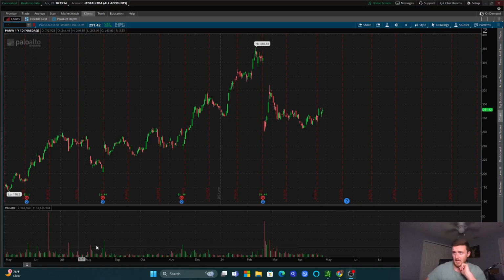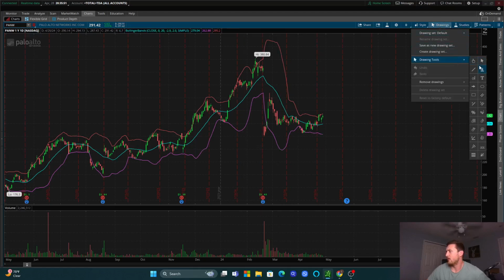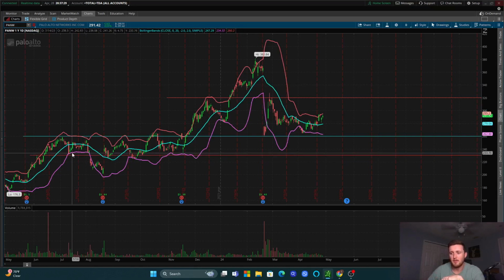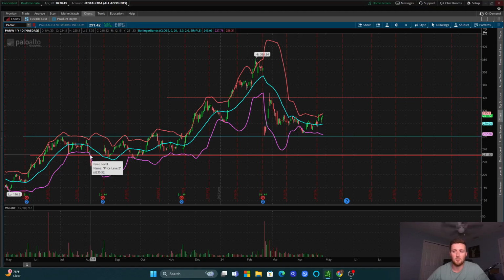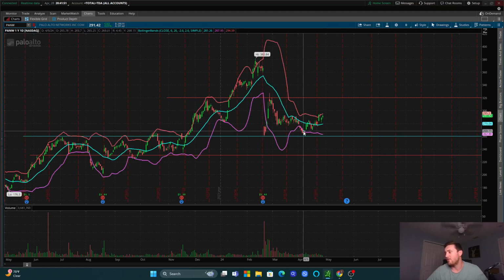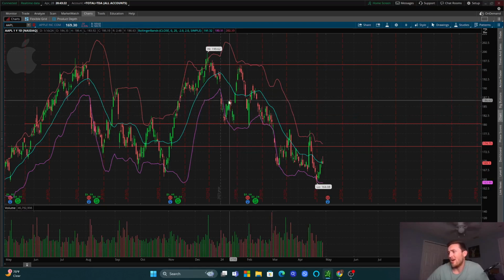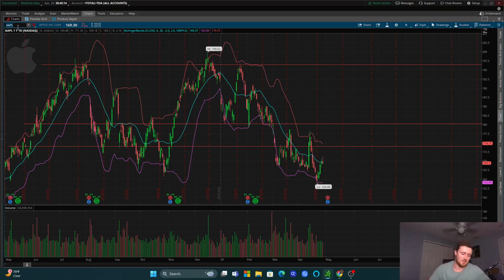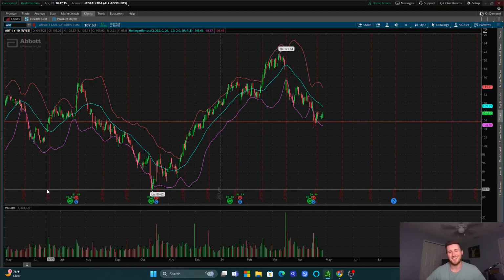How to Use Bollinger Bands - Improve Your Trading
See how you can find market bottoms buy using moving averages to enhance your entries.